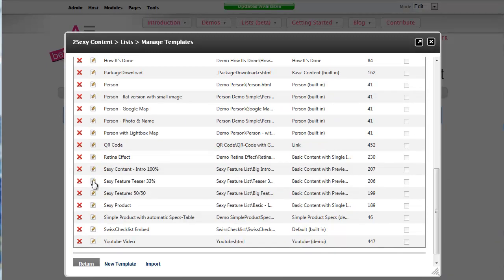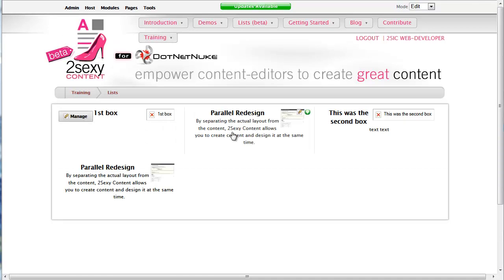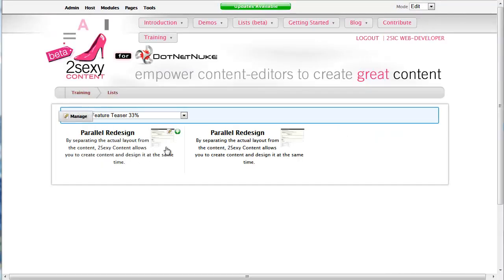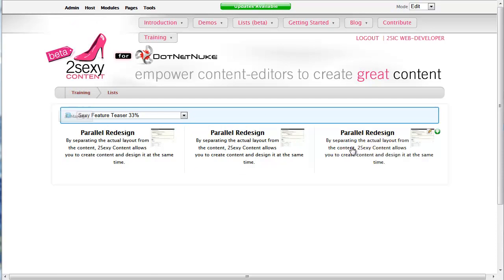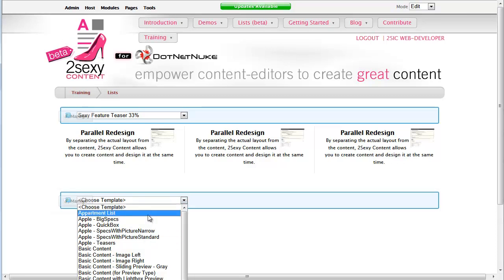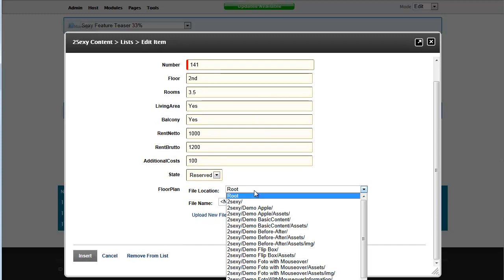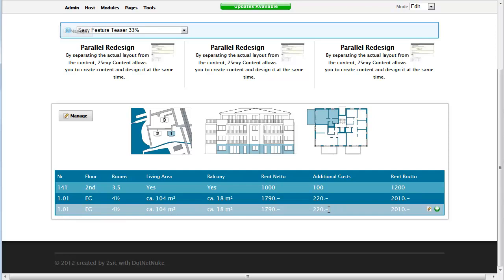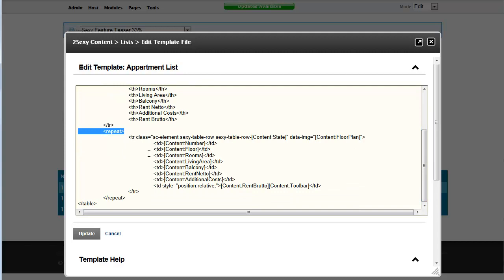2012-07 Lists - a new feature in 2SexyContent 3.0 (beta)